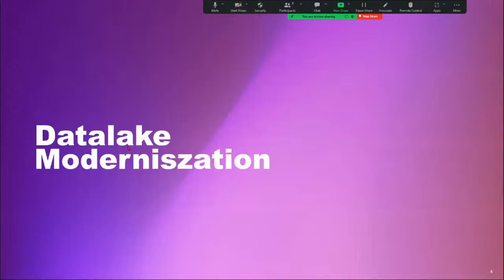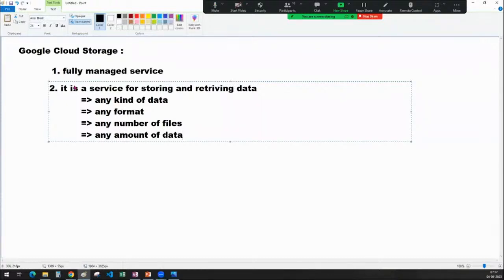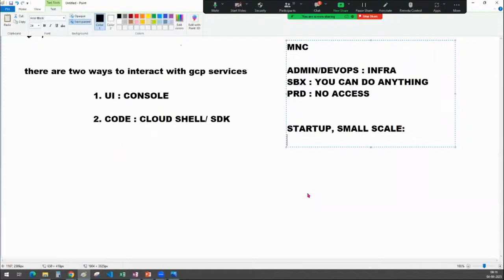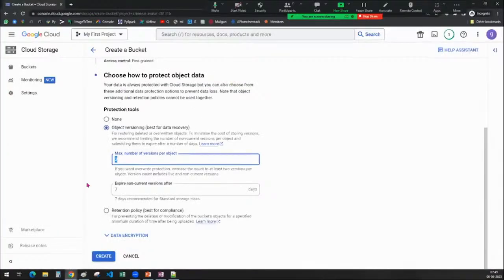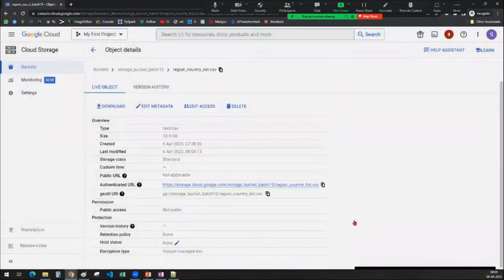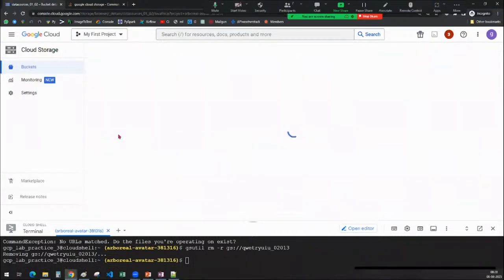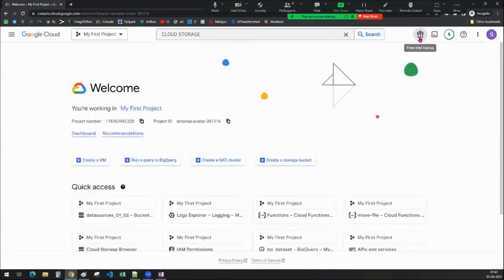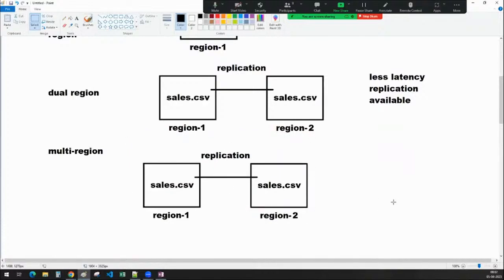GCP (Google Cloud Platform) tutorials by Mr. Shaik Saidhul Sir